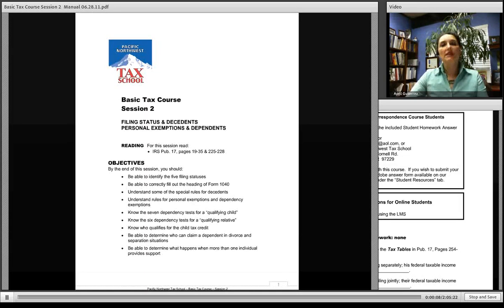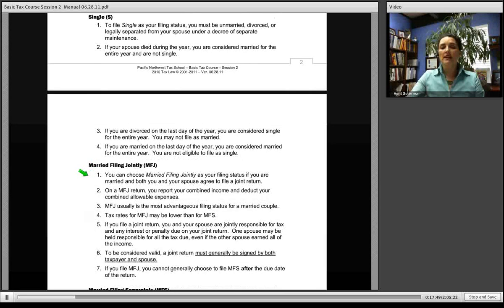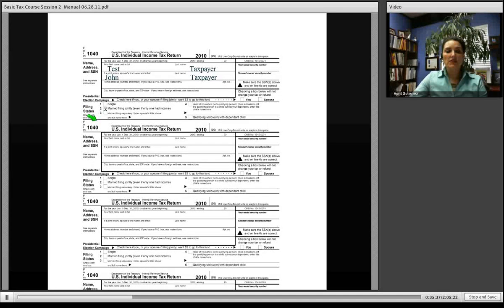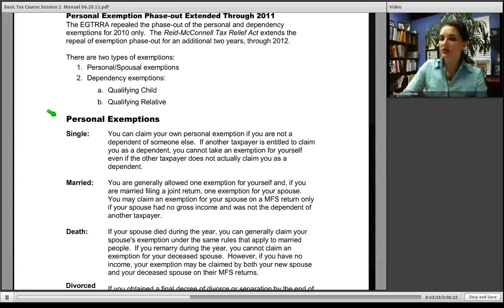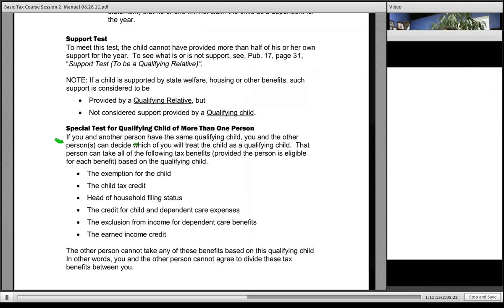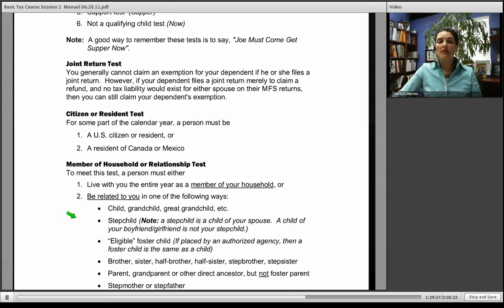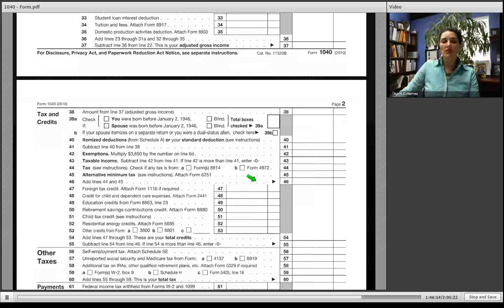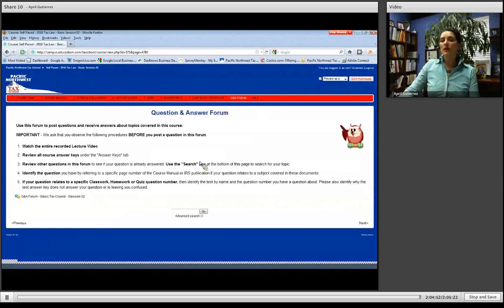Session 02 - Basic Tax Course - 2010 Law - pnwtaxschool.com - Pacific Northwest Tax School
Filing Status & Decedents, Personal Exemptions & Dependents

This is session 02 of a 20 session basic income tax course offered by Pacific Northwest Tax School.   The course prepares students for IRS and state tax preparer tests. The school is approved by the IRS, the National Association of State Boards of Accountancy (NASBA), CTEC, Oregon Board of Tax Practitioners, New York State Board for Public Accountancy, and Texas State Board of Public Accountancy.